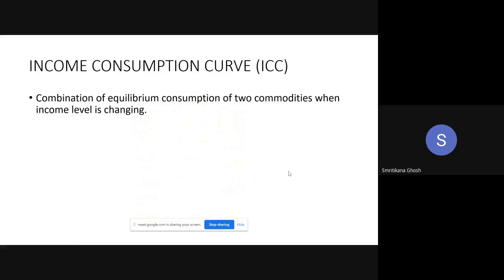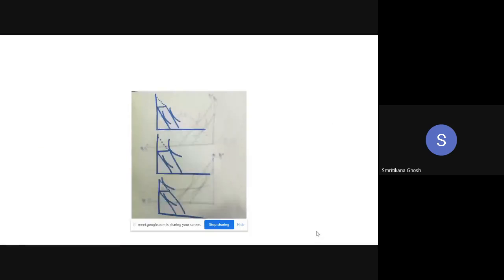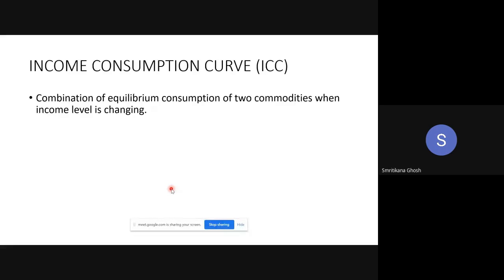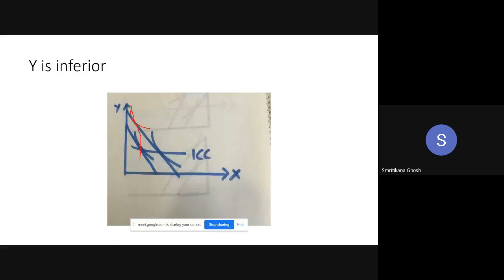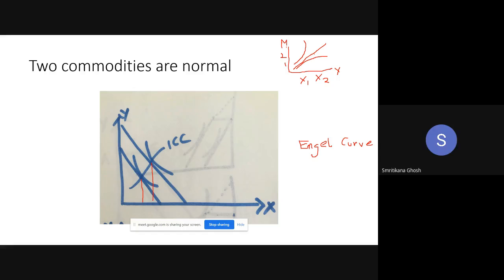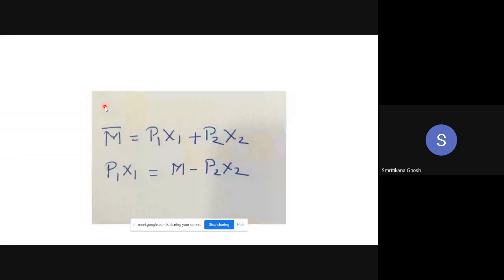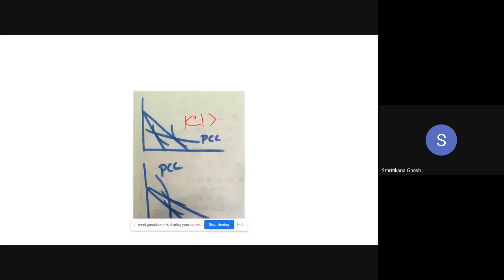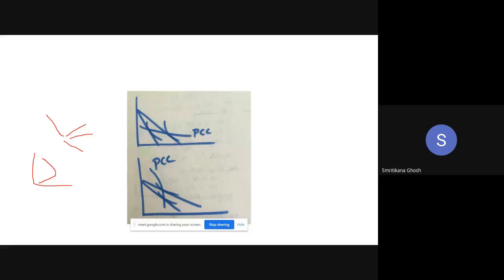cc1 on 23.2.21 seasons half